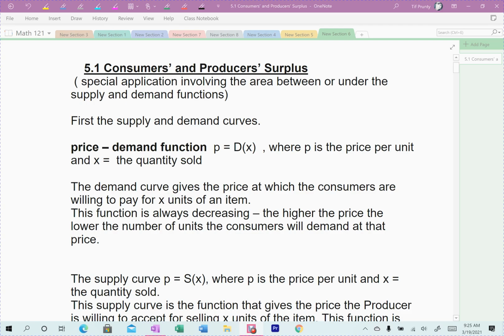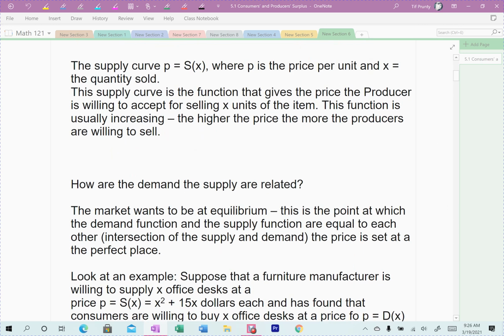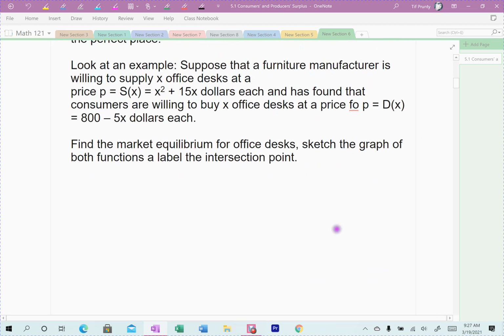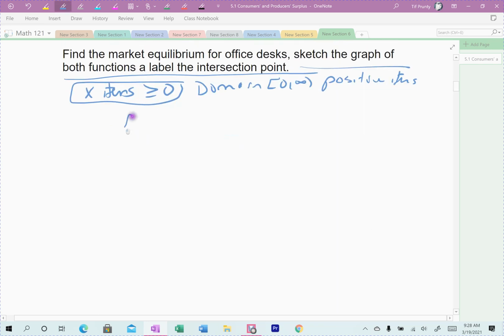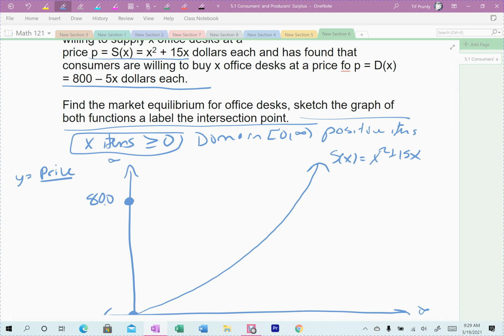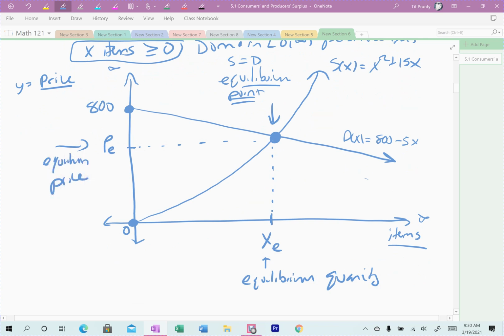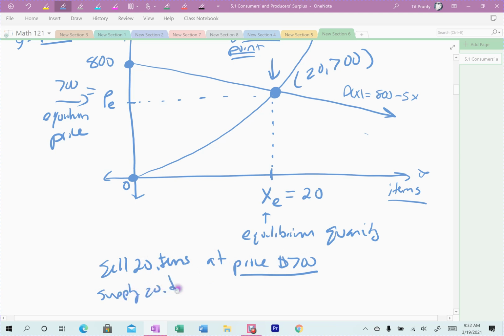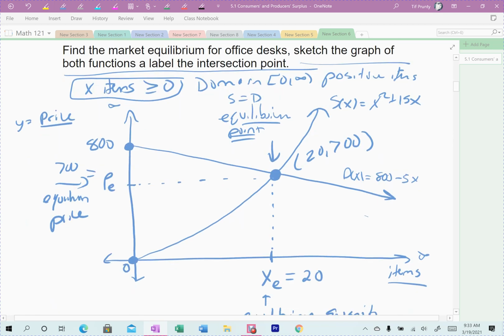5 1 video 1 into equilibrium point for supply and demand apps